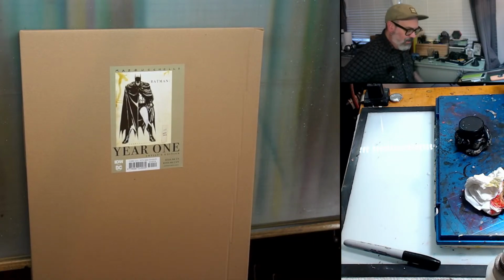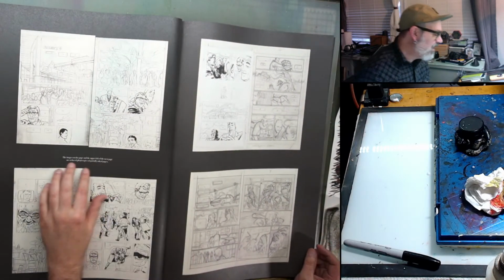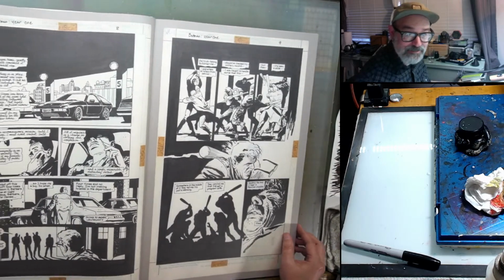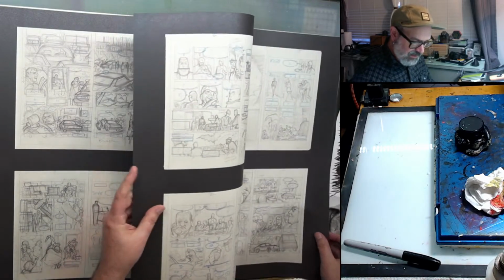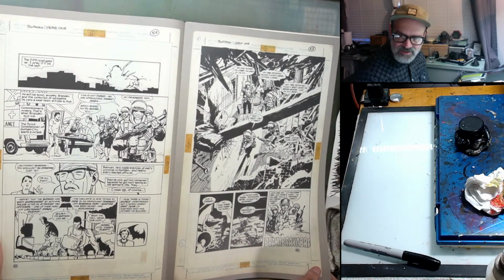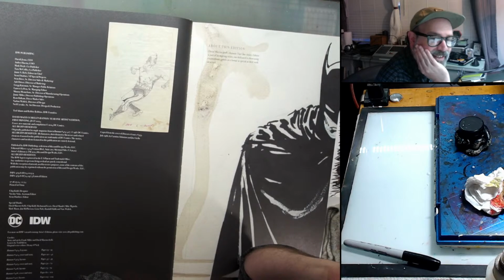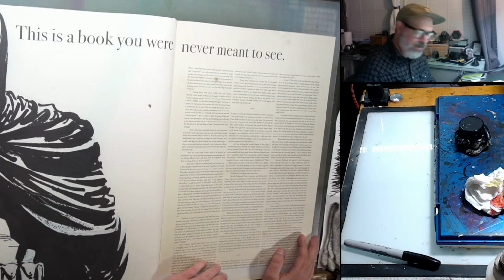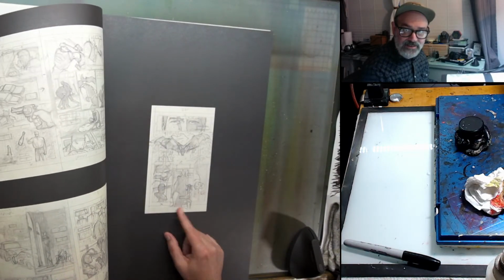The Comic Book Cool Down - looking at the Batman Year One Artist Edition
It's Friday! The work week is done and now we can make a little bit of art just for fun!

Tyler Crook is a comic book writer & artist. His current project is The Lonesome Hunters published by Dark Horse Comics. He’s also worked on Harrow County, Petrograd, B.P.R.D Hell on Earth, Witchfinder, Black Hammer and much more.

🐘Mastodon: mastodon.social/@MrTylerCrook
🟦BlueSky: @mrtylercrook.bsky.social

Make sure you let the people you love know how much you love them.